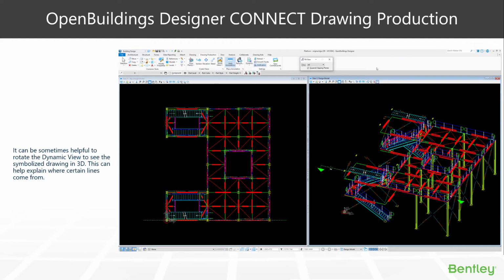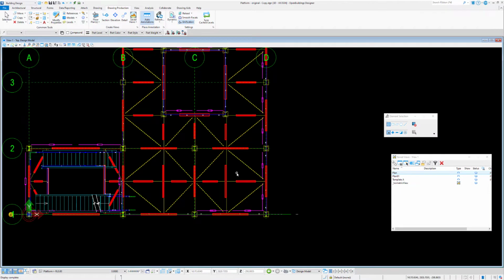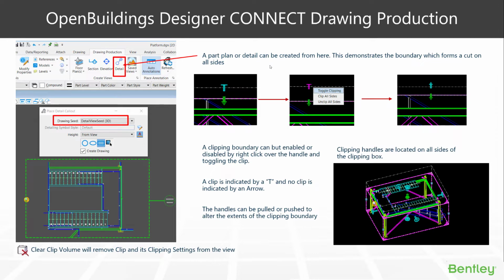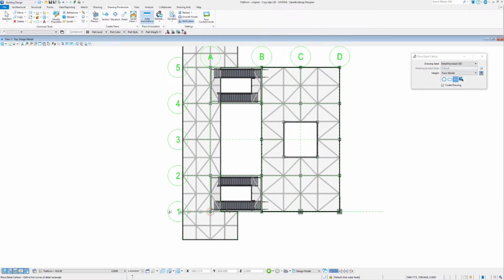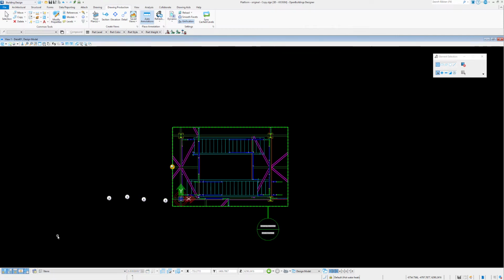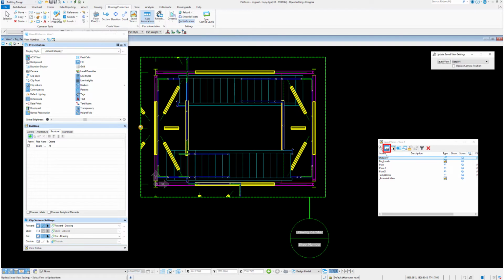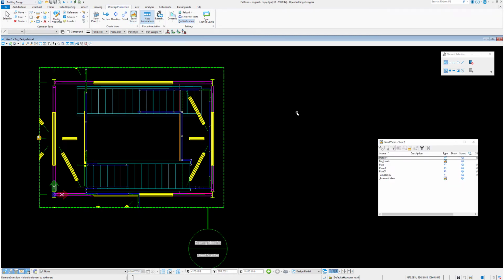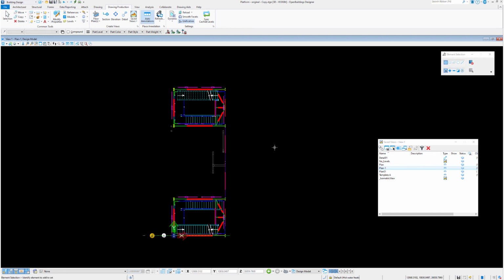Clipping Planes and Boundaries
In OpenBuildings Designer CONNECT Edition structural drawings are created from the BIM model using Dynamic views.  The Clip Volume that is saved as part of a Saved View defines the boundary of the drawing.    In this video Stuart will show how to create and modify the clip volume boundary to control the extents of the drawing created from the model.

00:00 Introduction
00:05 Rotating a Clipped View
01:17 Clearing a Clip Volume
02:41 Clipping Toggles
04:13 Creating a Detail View